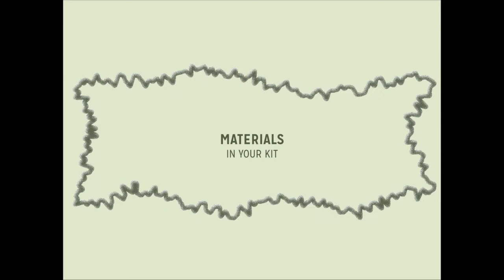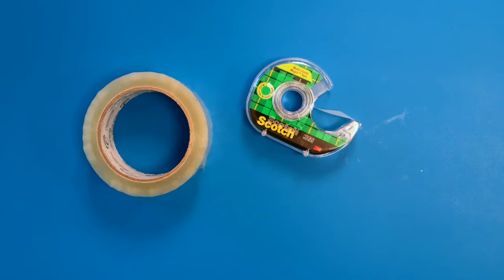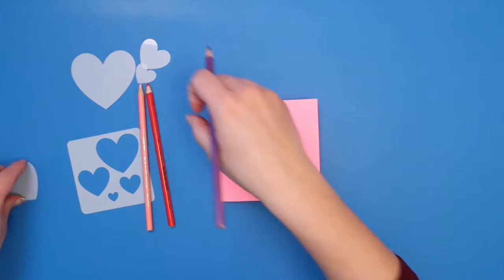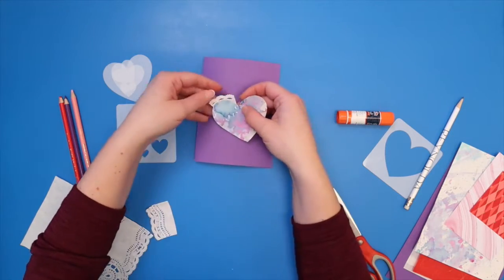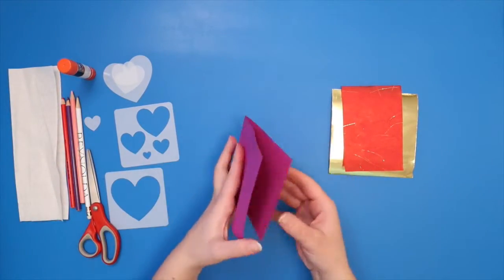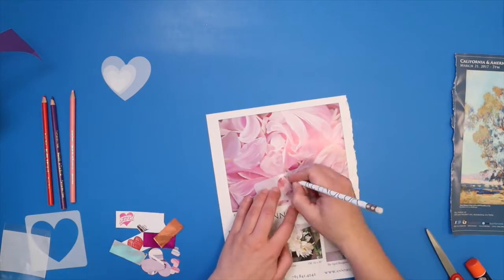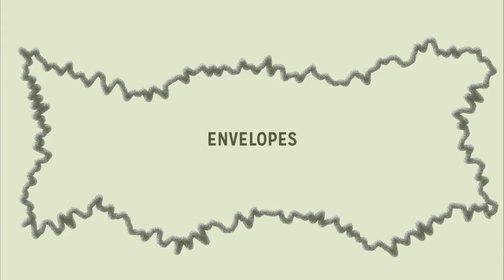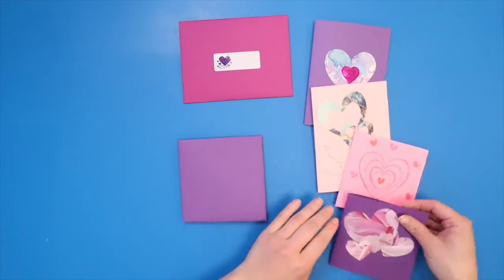Family First: How to Make Collaged Valentine Cards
About Reynolda
Reynolda, in Winston-Salem, N.C., is a rare gem among the nation’s cultural institutions and historic landscapes. The Reynolda experience includes a renowned collection of American art in America's largest bungalow; lush formal gardens; and calming, nature-filled walking trails encompassing more than 130 acres on the 1917 estate of Katharine and R.J. Reynolds. Reynolda, located at 2250 Reynolda Road, is part of Wake Forest University.